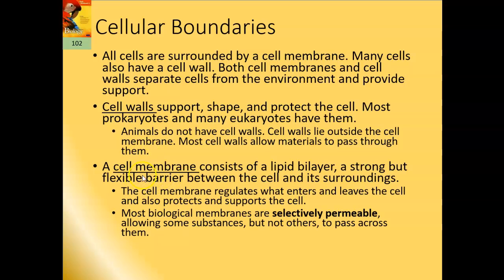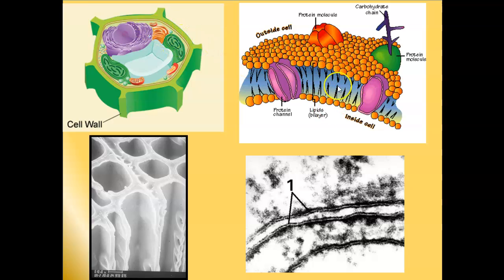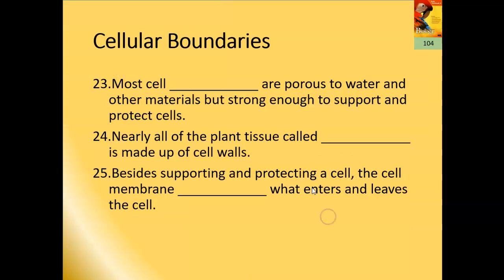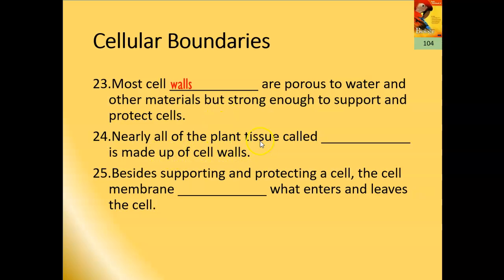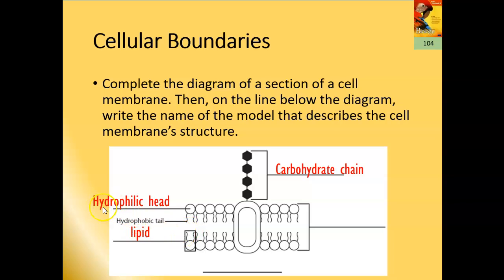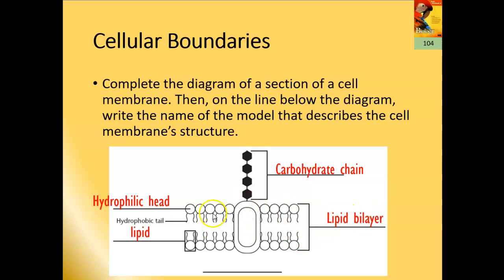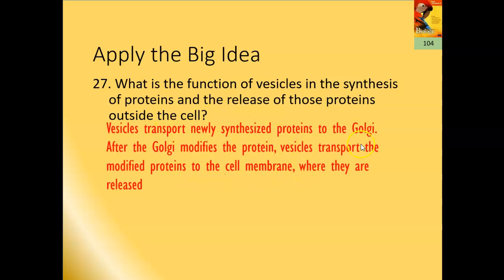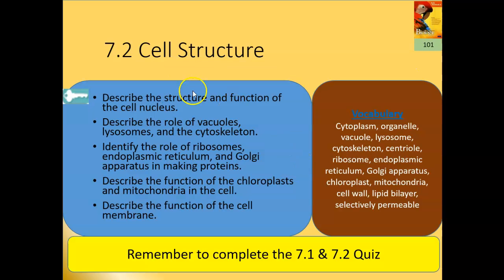Bio Day 29 Part 4